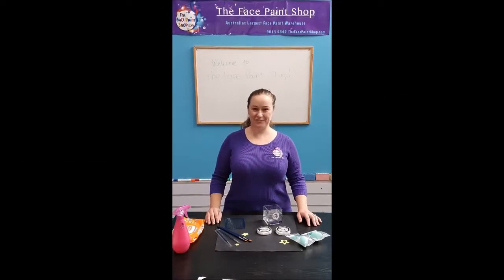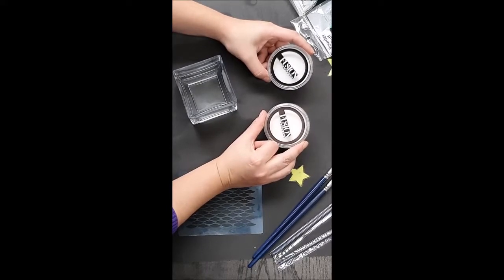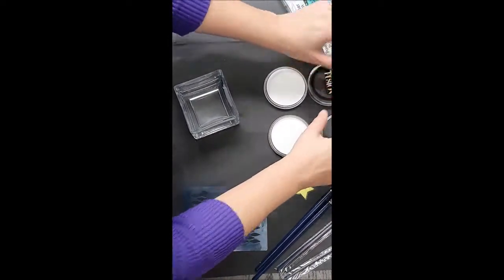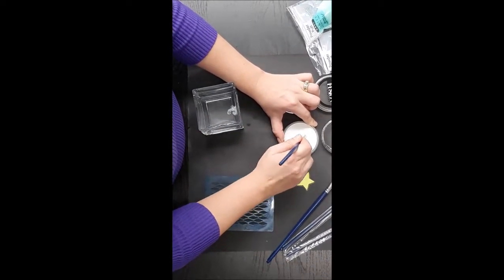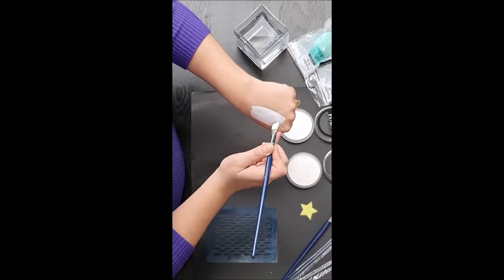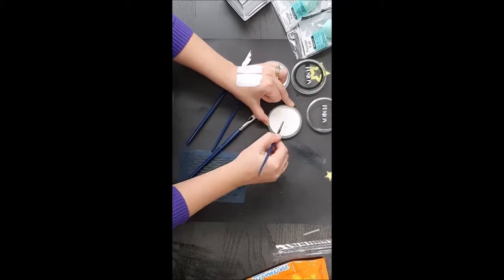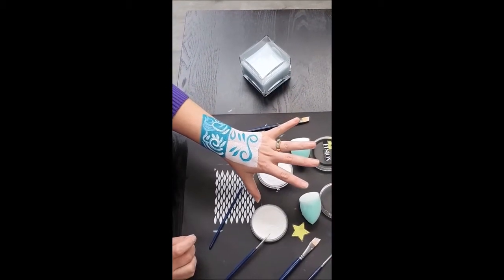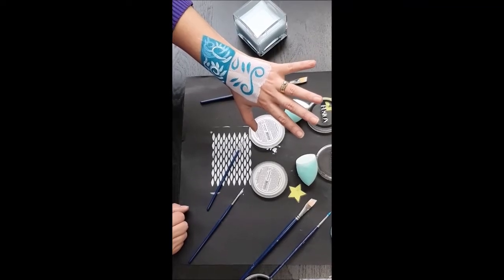Fusion Body Art - Comparing Prime White and Parrafin White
A good video from The Face Paint Shop comparing the two white face paints available from Fusion Body Art. What is the diffference? What do they do? What would you use them for?

or visit us at 1/1 Sherwood Court Wantirna South VIC Australia